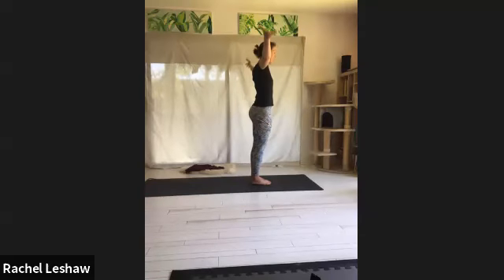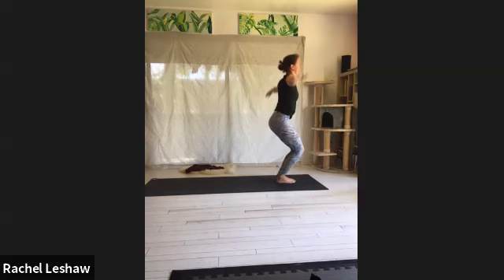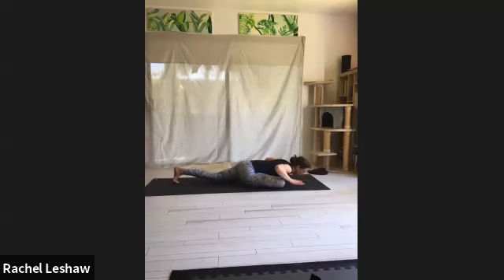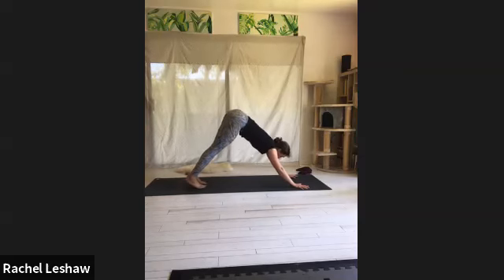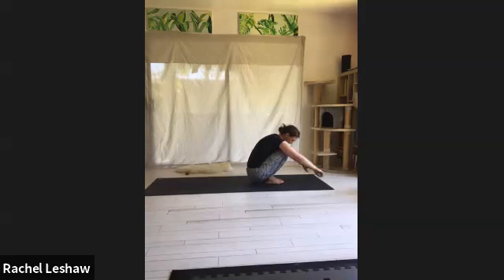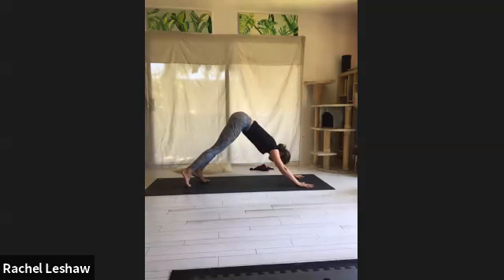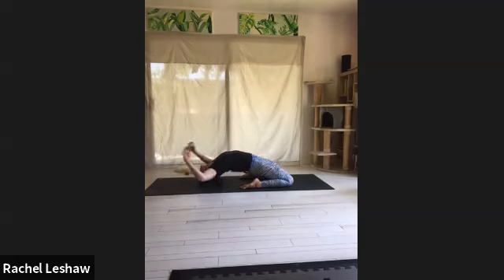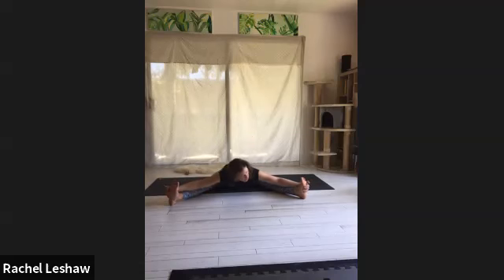Mixed Levels~ Twists/Shoulders/Pasasana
Standing poses with shoulder openers, Seated twists from 1st and 2nd Series that led to Pasasana, Core work that led to Nakrasana, Variations on Supta Virasana that led to Viparita Dandasana.